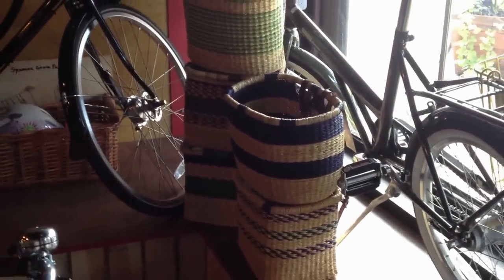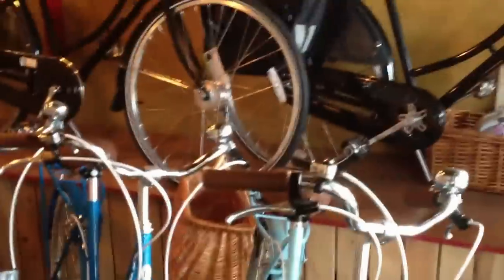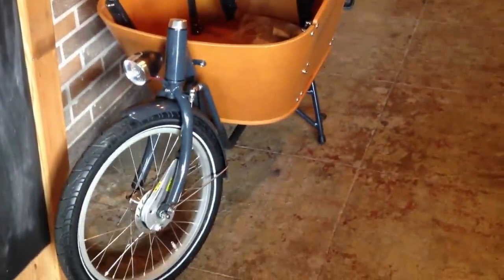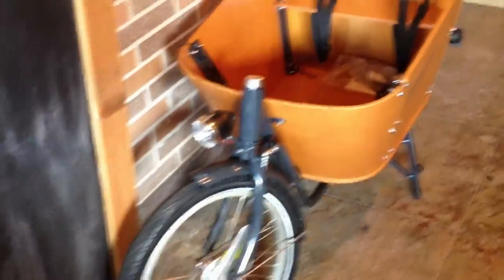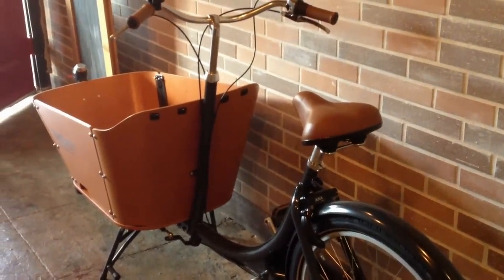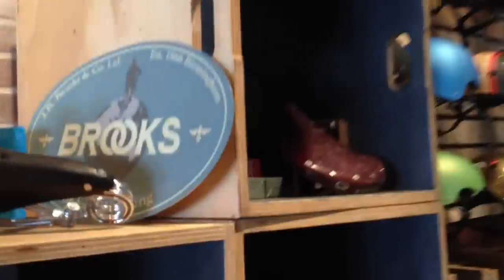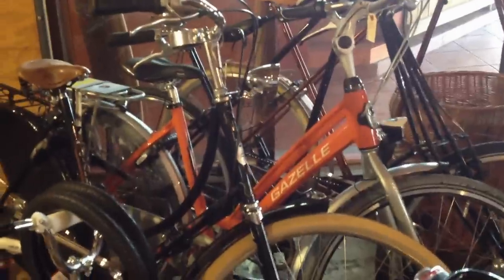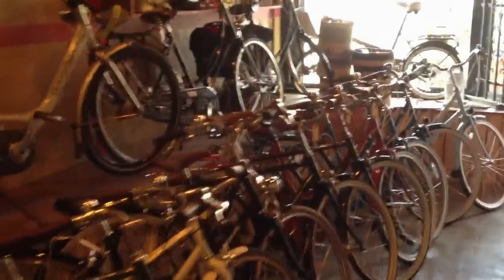Flying Pigeon LA inventory on August 16, 2012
In this video: I finally built a Babboe City cargo bike!

We are holding a Bobbin Bicycle sale ($100 off most models) until August 26, 2012. We have loads of Bern and Nutcase helmets in stock. Ditto for Brooks upright riding saddles. There are two Gazelle bikes that couldn't be more of a contrast in what a Dutch bike can be: Toer Populair T8 and the Chamonix Pure.

We have some nifty baskets from Ghana and Nantucket, MA.

Our Get Sum Dim Sum Ride is coming up this Sunday, August 19, 2012 at 10 a.m.